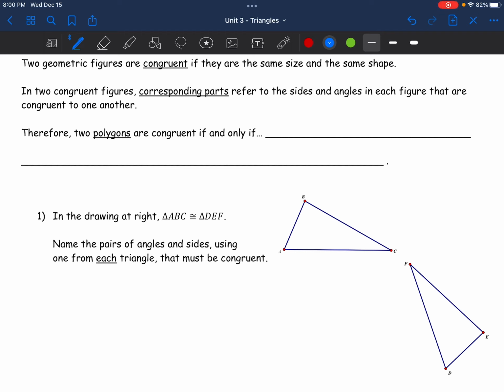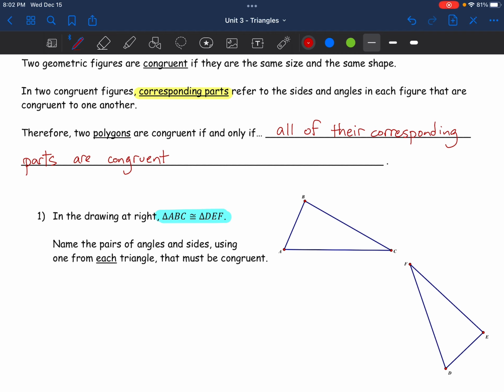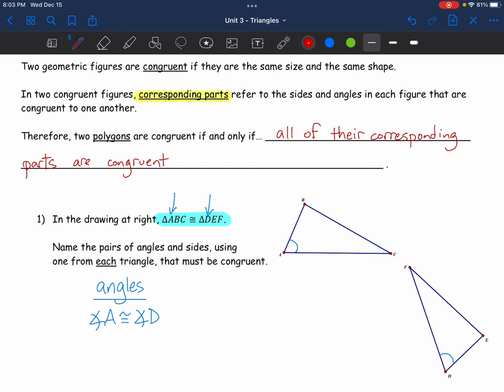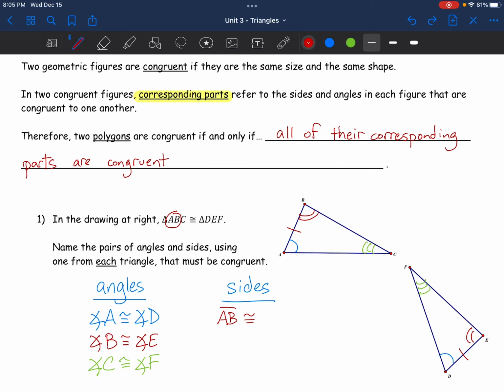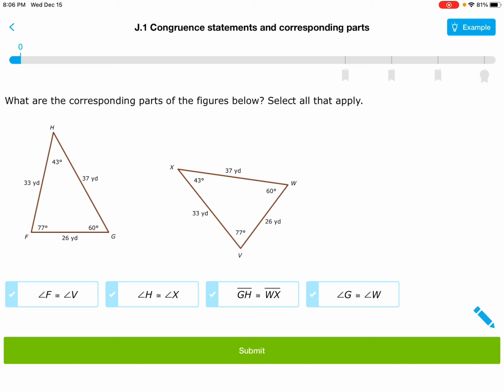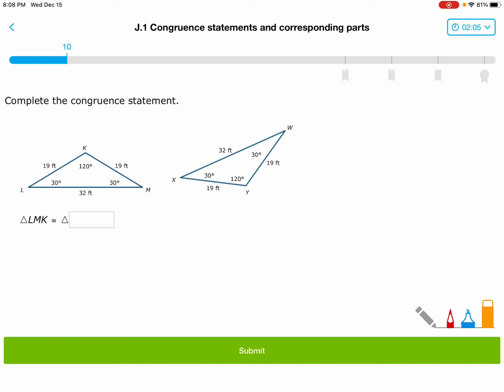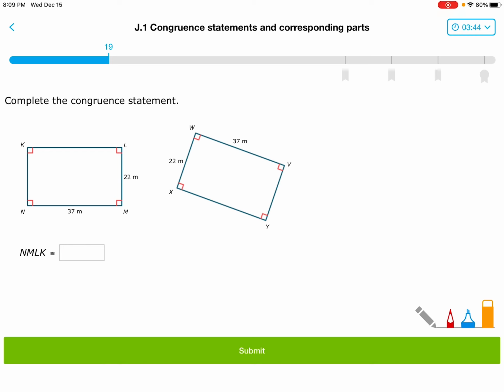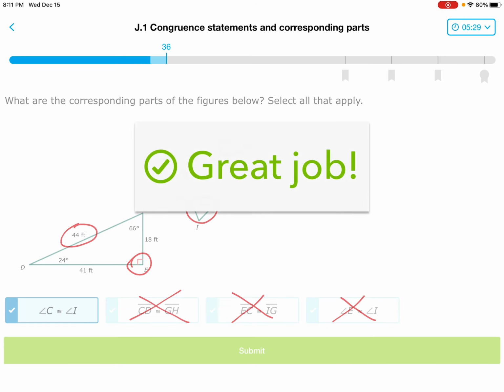Congruence Statements and Corresponding Parts